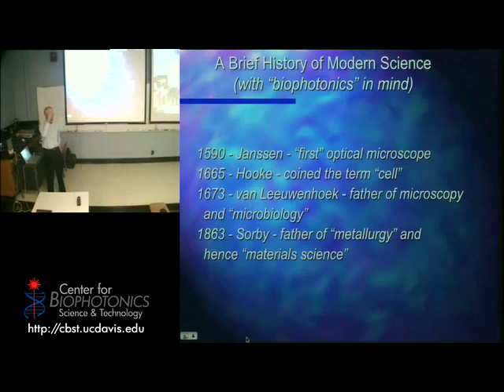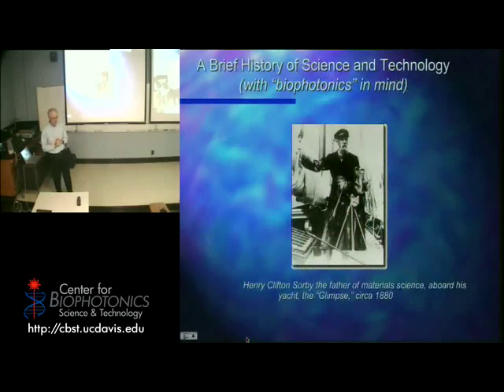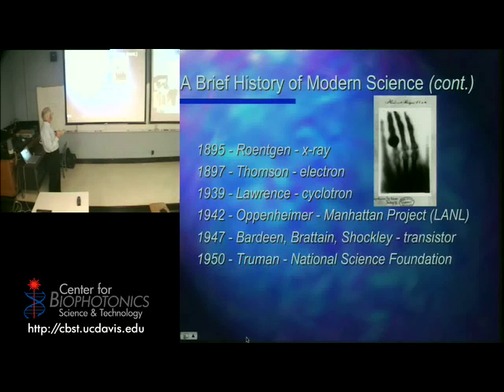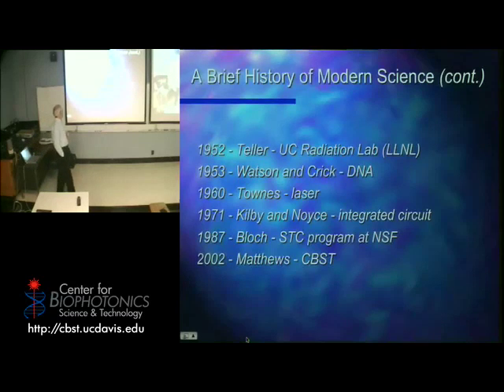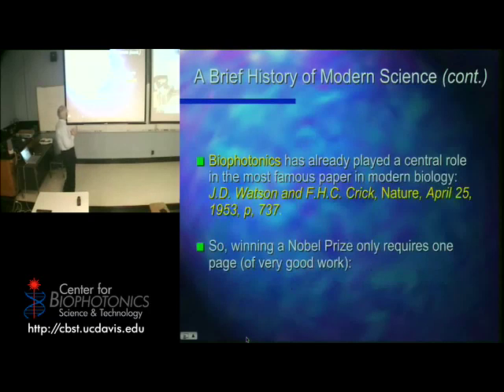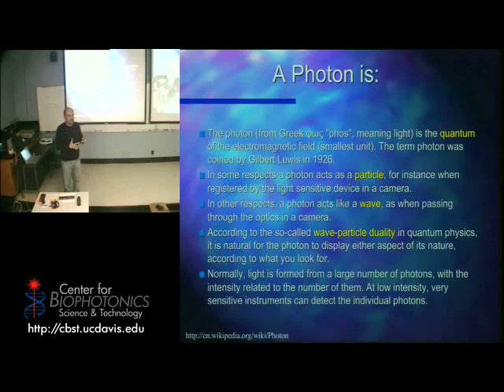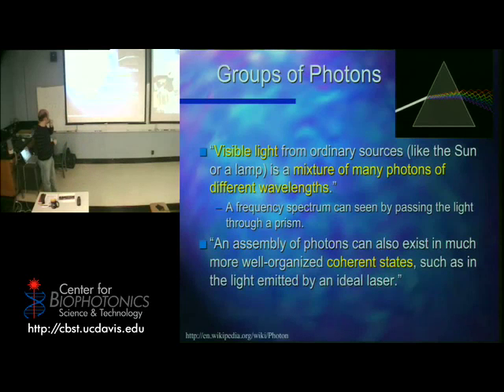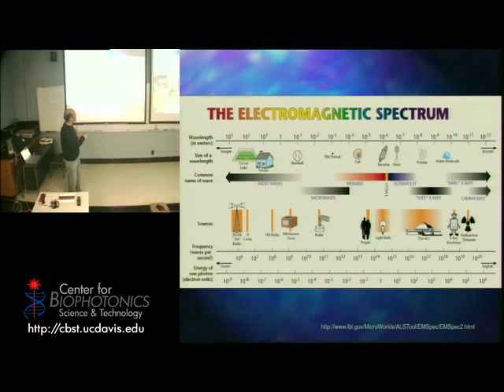Basics of Light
This class covers the brief history of science with a biophotonics emphasis and the basics of light.